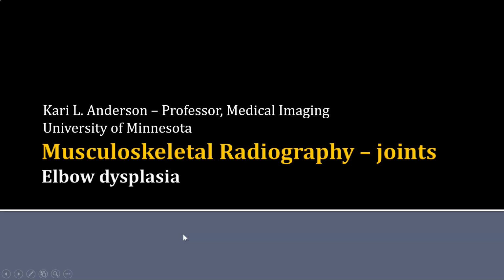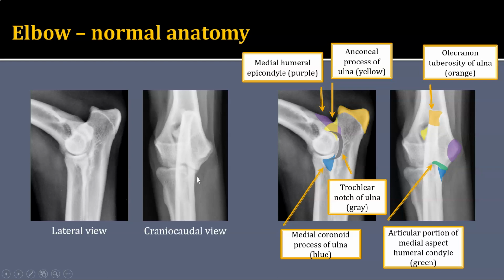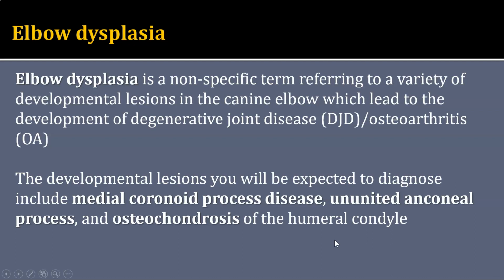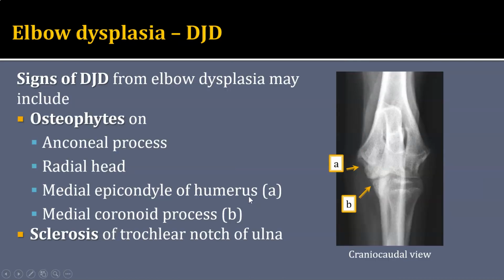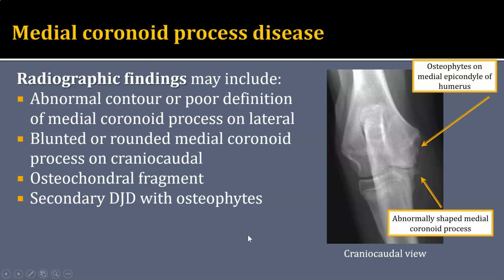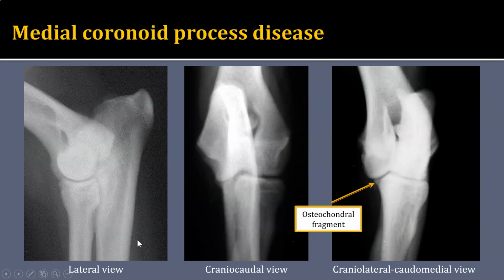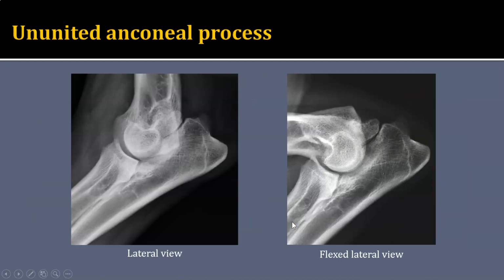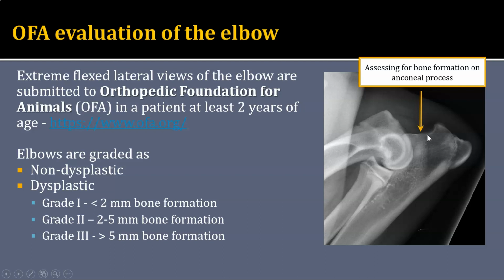Lectures 29-32 F elbow dysplasia